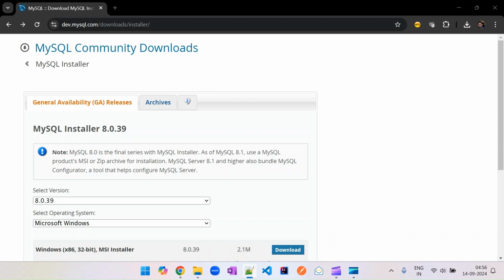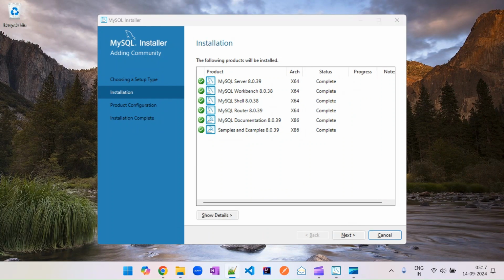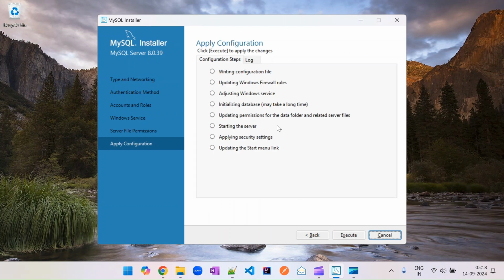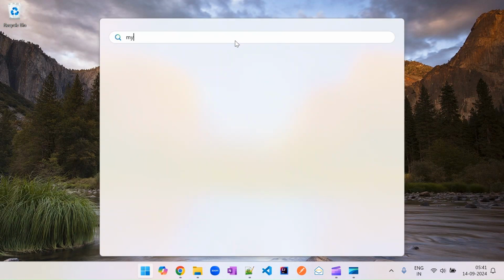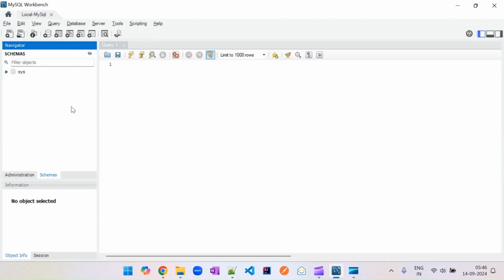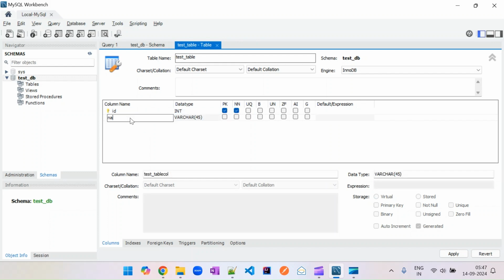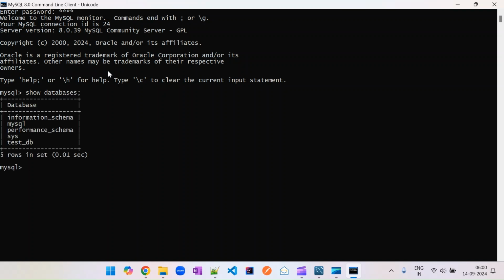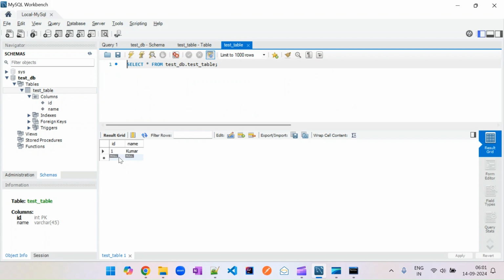Install MySQL Server & Workbench | Beginner’s Guide + Command Line Tutorial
In this tutorial, we’ll walk you through the complete process of installing MySQL Server and MySQL Workbench on your system. Whether you're a beginner or need a refresher, this step-by-step guide will help you get up and running quickly. We’ll also show you how to create a database, a table, and insert some test data—all while using both MySQL Workbench and the command line for database management. 🚀

Here’s what we’ll cover:

- Downloading and installing MySQL Server and Workbench.
- Setting up a connection in MySQL Workbench.
- Creating your first database and table.
- Inserting data into the table.
- Connecting to MySQL using the command line interface.

By the end of this tutorial, you’ll have the skills to manage databases both through the MySQL Workbench interface and the command line. Perfect for beginners or anyone looking to sharpen their MySQL skills!

Topics Covered:

- How to download and install MySQL
- How to set up MySQL Workbench
- Creating and managing databases
- Using SQL queries
- Command line connection to MySQL